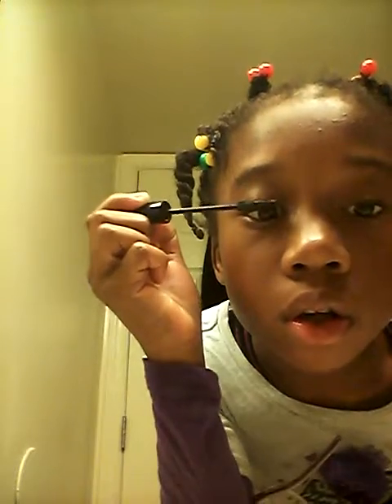My morning routine!!!😳😁